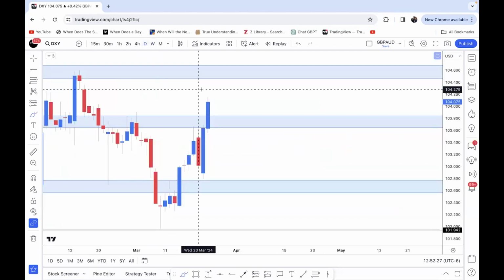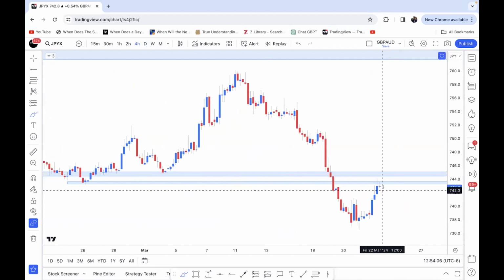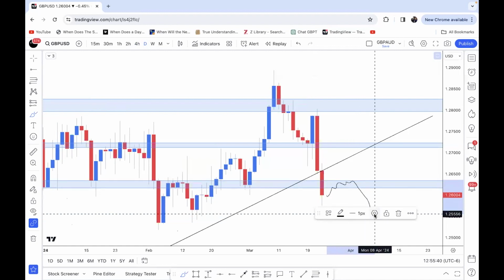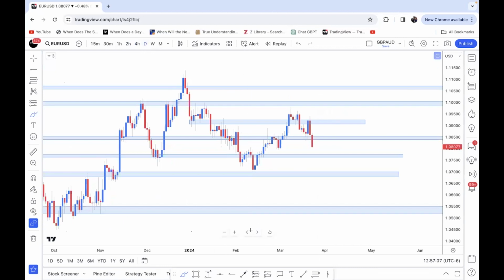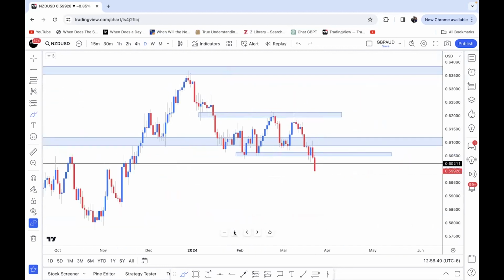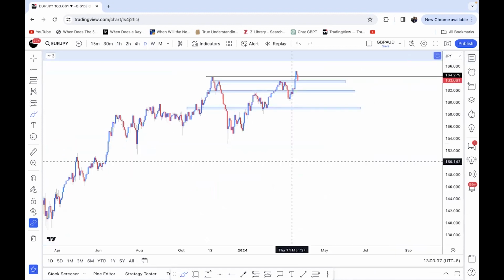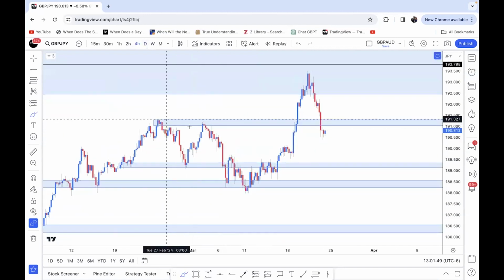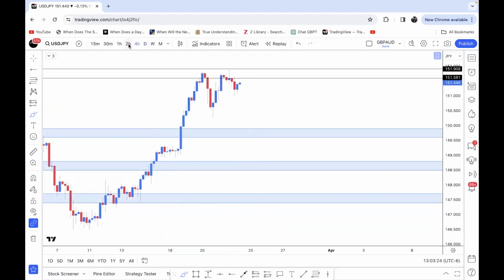Best Forex Setups on my watchlist for this week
Timestamps

0:00 DXY

0:59 JPXY

2:33 GBPUSD

4:15 GOLD

5:06 EURUSD

6:10 NZDUSD

7:26 AUDUSD

8:08 EURJPY

9:02 GBPJPY

10:30 USDJPY